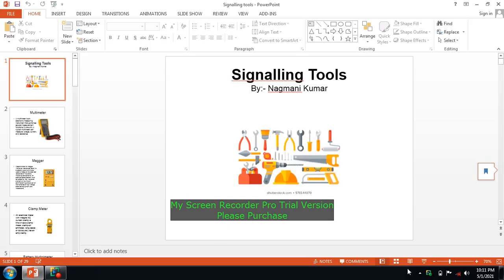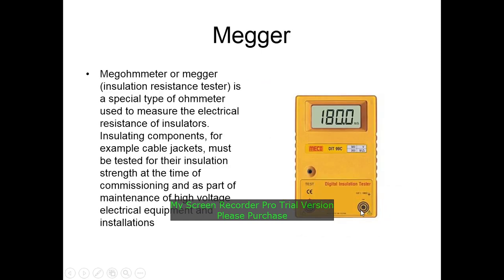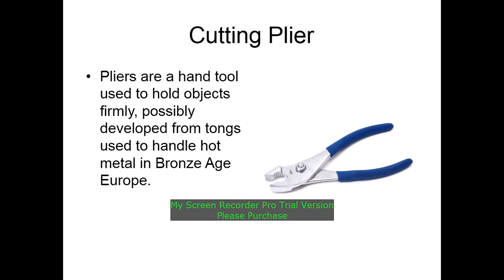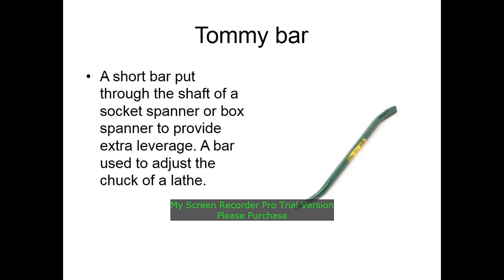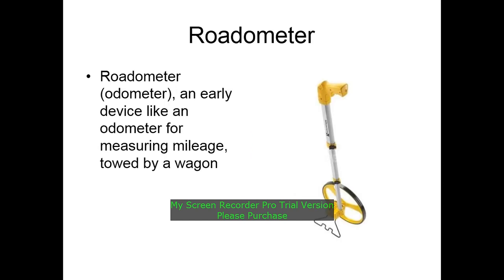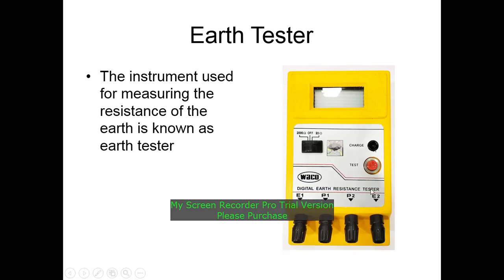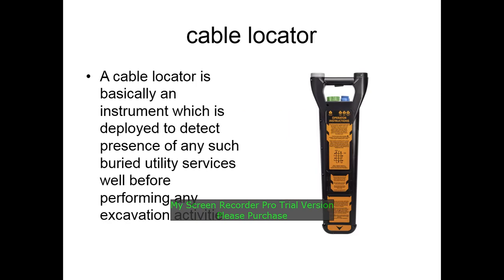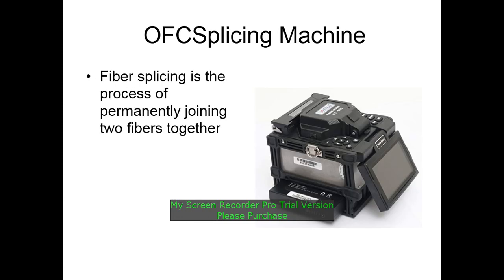List of Tools used in Railway and Metro Work .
नमस्कार, मेरे चैनल में आपका आपका स्वागत हैI
जय हिन्द, जय भारत (जिंदगी रेलवे निर्माण में समर्पित भारत गणराज्य को विश्वगुरु बनाने हेतु)

About- At our YouTube channel Railway Online University, We strive to bring to the world about Railway
This is done through film making and article format with strong Social Media presence.
Please follow my link for watching my video.

Channel URL - Railway Online University

Channel Starts Date - 01 January 2020

Founder - Nagmani Kumar, नागमणि कुमार

Education - (B.E) Bachelor of Engineering in Electronics and Communication &amp; M.Tech in Digital
Communication From Mittal Institute of Technology, Bhopal (RGPV University) Project Management
(MDP) From Indian institute of Management (IIM) Lucknow.
Profession - Signal &amp; Telecommunication ( S &amp; T ) Professional

rail#railwayempolyee#zoneofrailway#monorail#monorail#bullettrain#automaticsignal#civilwo
rkinrailway#electricalworkinrailway#signalandtelecomsworkinrailway#generalelectricalworkin

railway#electrifactionworkinrailway#bridgeworkinrailway#stationbuilding#traininrailway#good
straininrailway#indianrailway#indianmetro#railwaykijankaria#nagmanikumar#railwayonlineu
niversity#mangementinrailway#alltheempolyeeinrailway#railwaylover#railwayeducation#rail
wayisthelifelineofindia#respecttheraiway#ministryofrailway#railwayzone